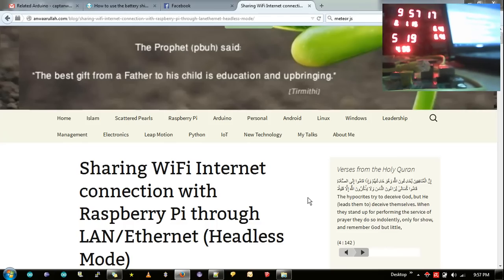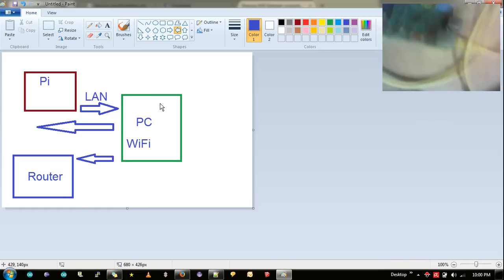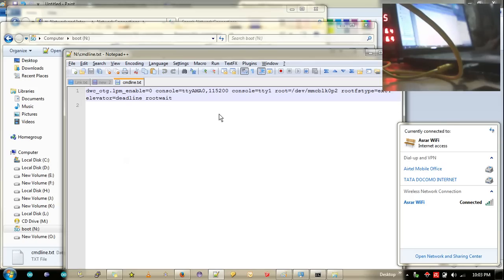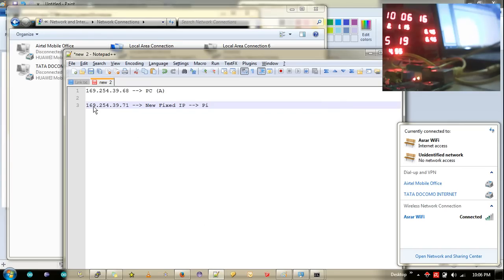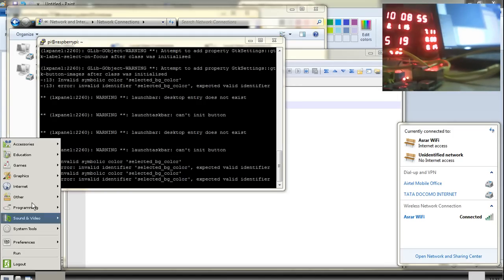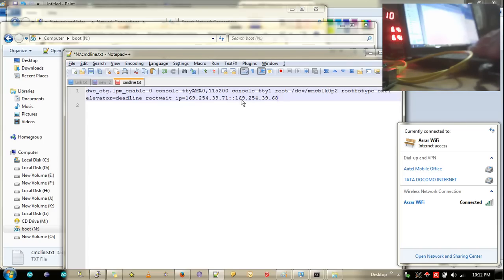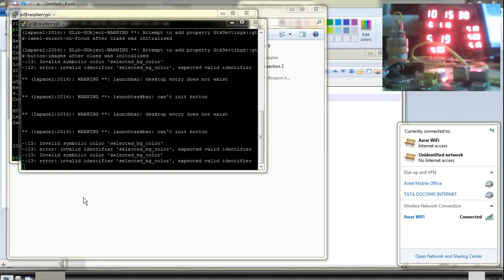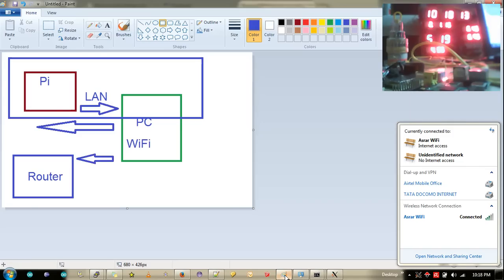Sharing WiFi with Raspberry Pi through LAN Cable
This video will give a demonstration of the processes outlined on my blog that talks about directly sharing WiFi connection with the Raspberry Pi through a LAN Cable. For step by step instructions, you can head over to the blog post

The following statements in the video are wrong:

12:12 and 12:29: "Sharing WiFi with Router" should actually be "Sharing WiFi with Raspberry Pi"

14:40 "Semicolon" should be "Colon"

21:15 "Sharing WiFi with Router" should actually be "Sharing WiFi with Raspberry Pi"